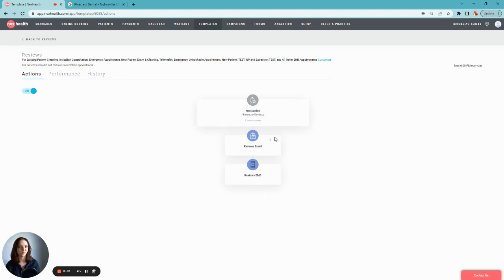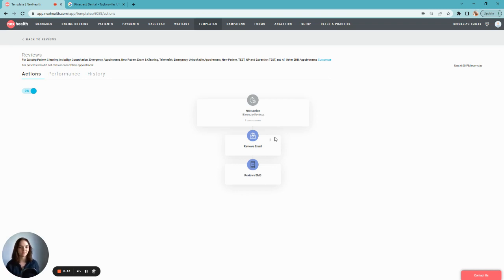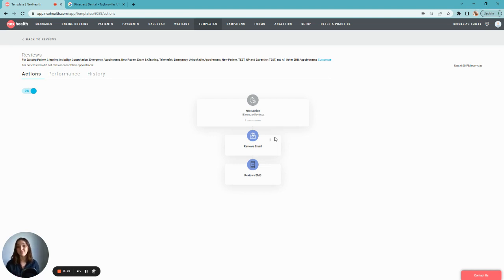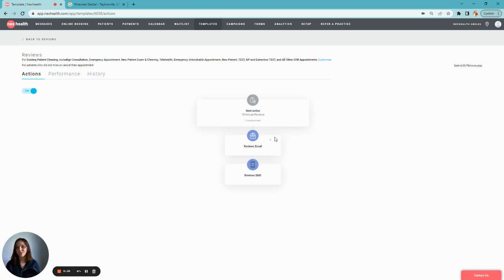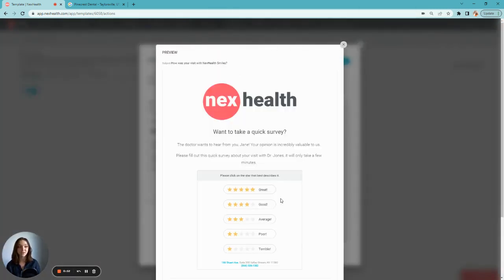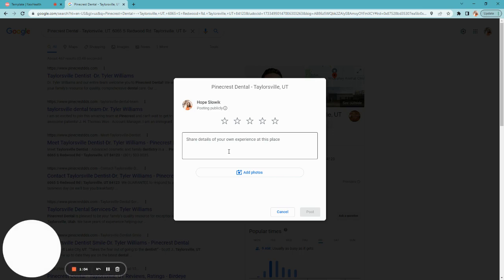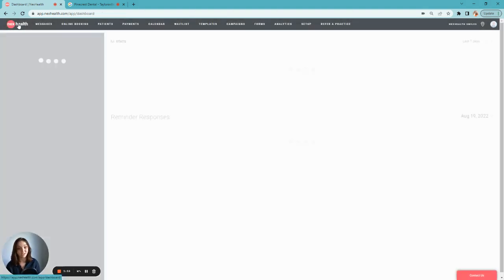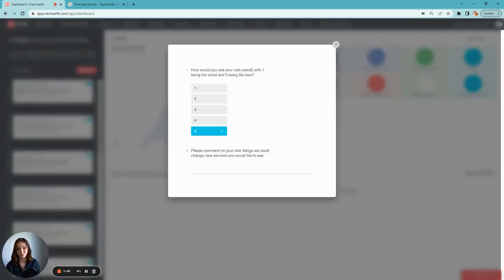How to Use NexHealth Reviews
NexHealth Reviews help to boost your reputation and make handling feedback easier.

00:00 Introduction
0:43 Automating review requests
0:48 Feedback survey
1:18 Responding to feedback privately